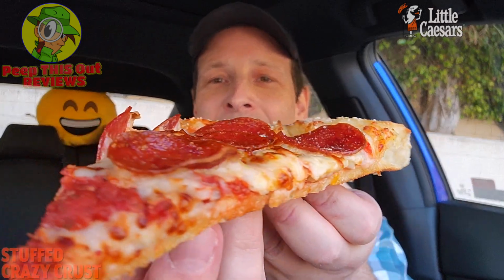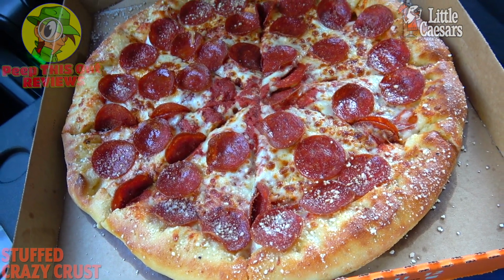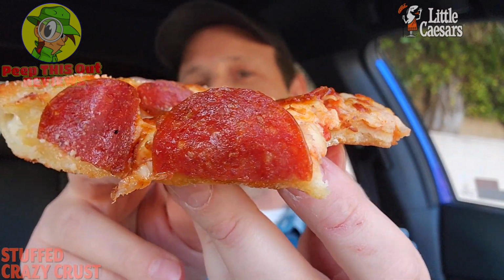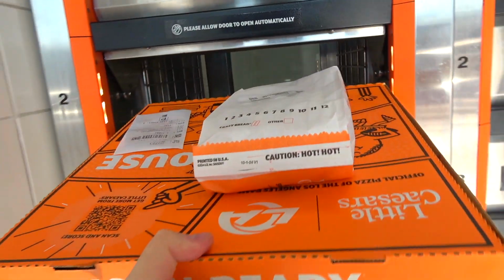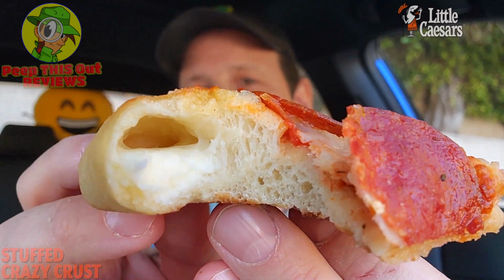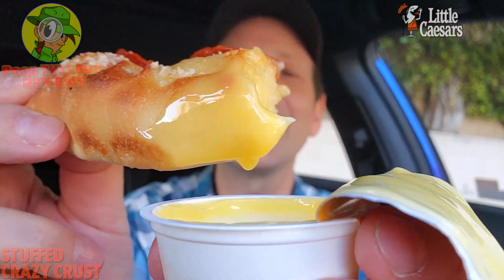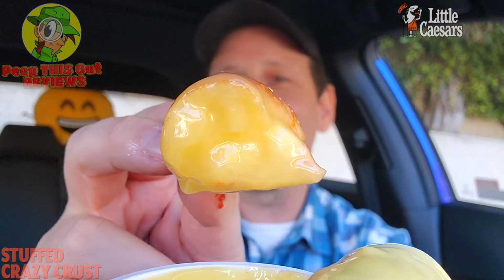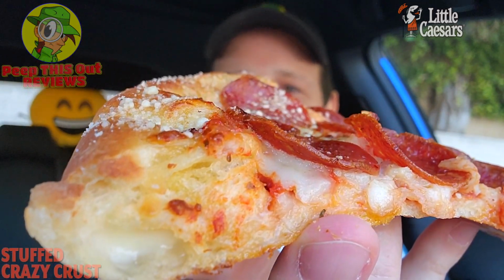Little Caesars® Stuffed Crazy Crust Pepperoni Pizza Review 🤪💪🍕 ⎮ Peep THIS Out! 🕵️‍♂️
This review features the Returning Stuffed Crazy Crust Pepperoni Pizza Now Available at Little Caesars® For A Limited Time Only! That's right! It's Stuffed Crust Action done the Little Caesars® Way and things are gettin' shall we say a little crazy! So did the Stuffed Crazy Crust Pepperoni Pizza deliver the Flavor Goods and was it worth the overall price of admission?! Find out all that and more right here in this Detailed Little Caesars® Fast Food Pizza Review!

Ian K swings by his local Little Caesars® to give their Returning Stuffed Crazy Crust Pepperoni Pizza a shot! How awesome was the Little Caesars® Stuffed Crazy Crust Pepperoni Pizza?! Only one way to find out, guys! Peep THIS Out!

STUFFED CRAZY CRUST PEPPERONI PIZZA
Features a Large Round Pepperoni Pizza with a Cheese-Filled Stuffed Crust Brushed with their Signature Crazy Crust, a Buttery-Flavored Garlic Spread Sprinkled with Parmesan.(™) 393 cal/slice

➥➥➥ STAY ORGANIZED, STAY FROSTY! ➥➥➥